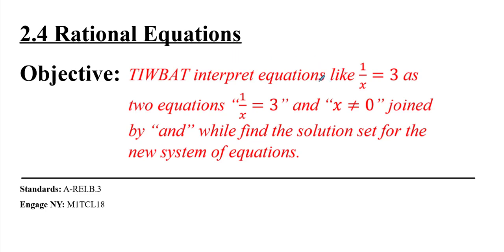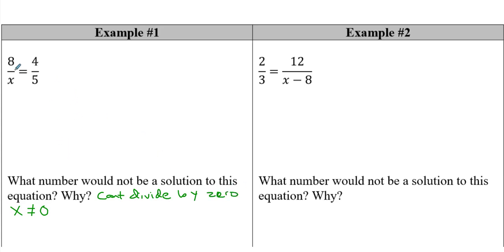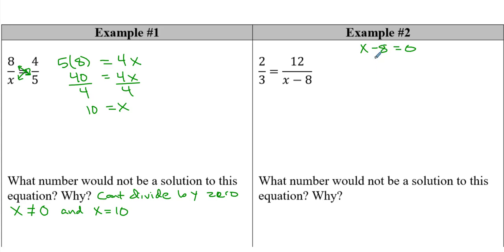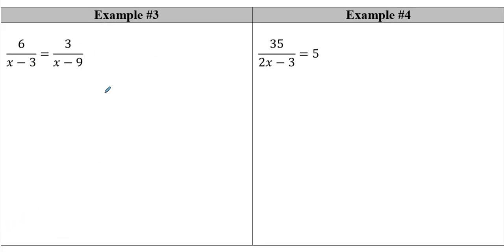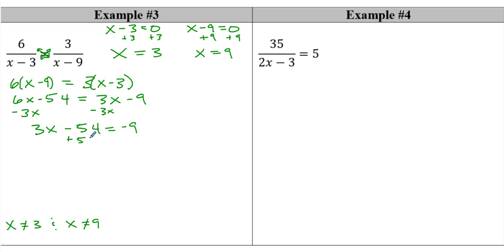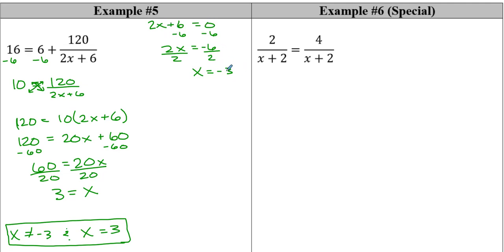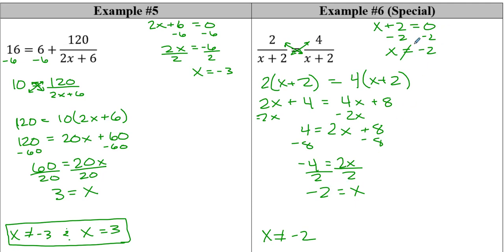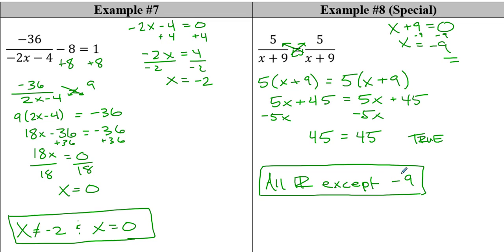2.4 Rational Equations